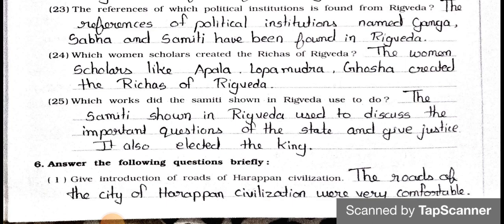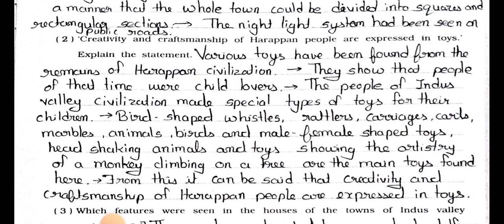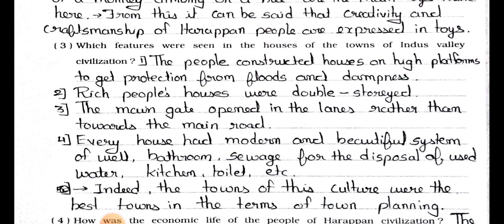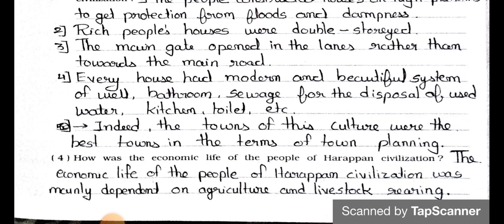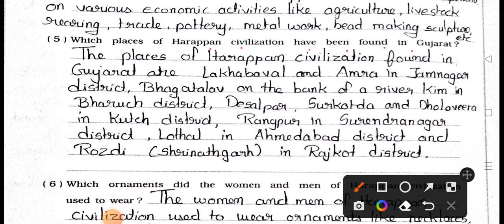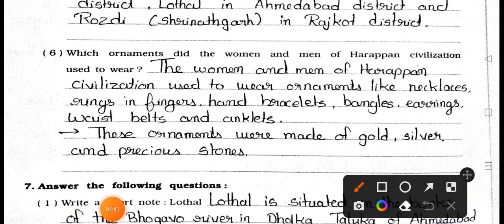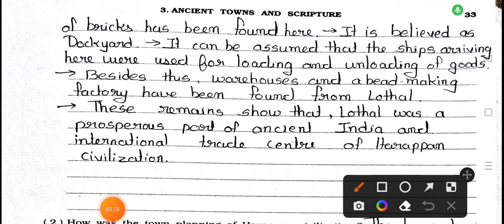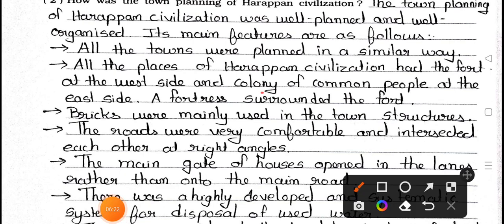Std 6th || Social Science || Chapter 3 || Ancient Towns And Scripture || Part 4 || Workbook